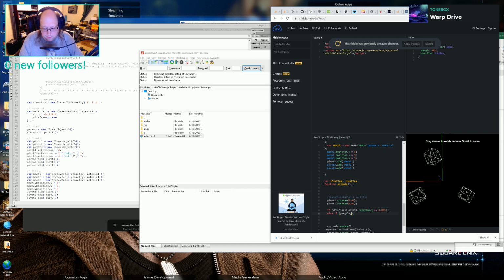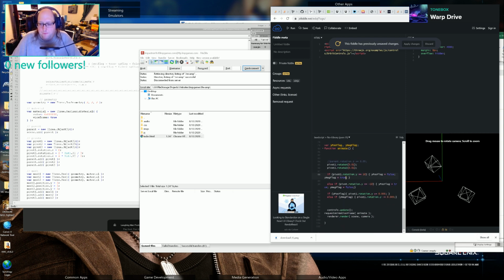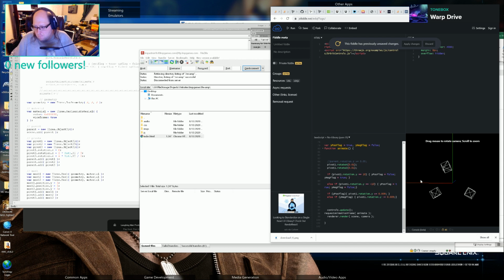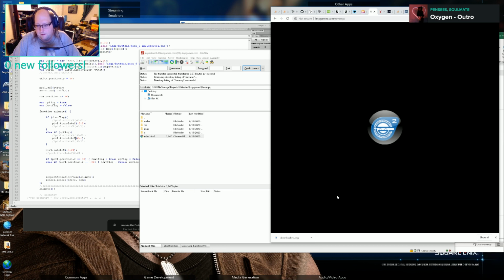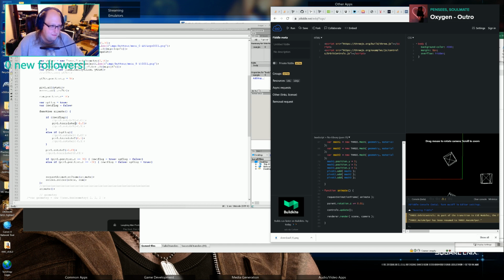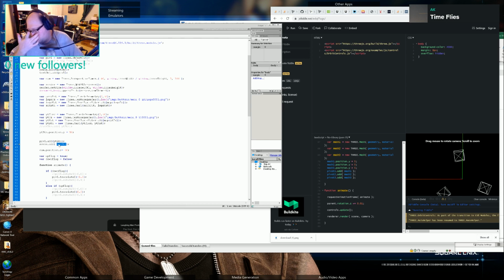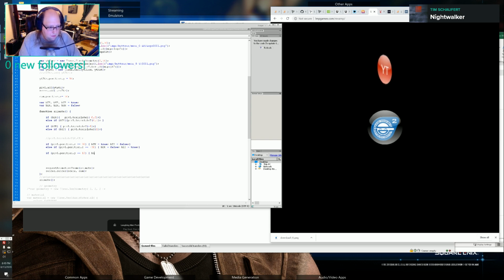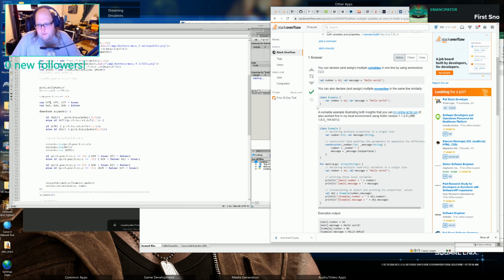Flash/ActionScript Website Rebuild Part 8